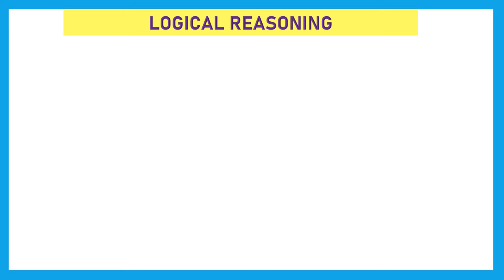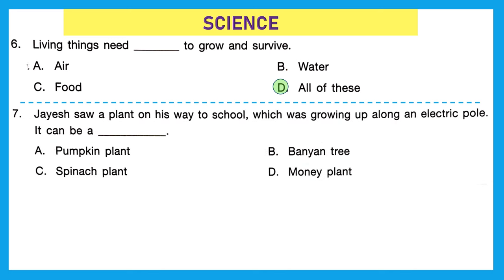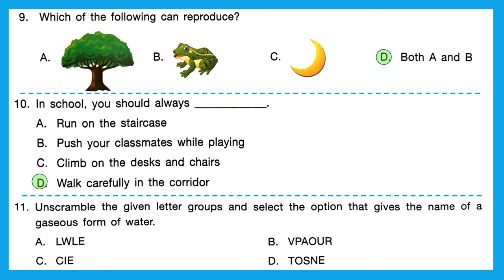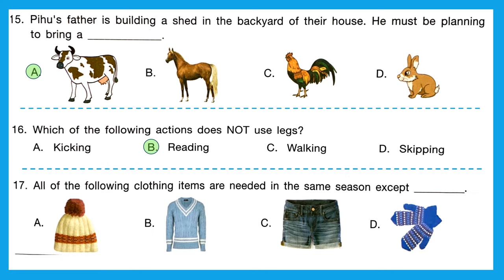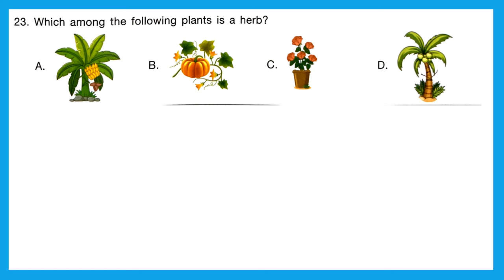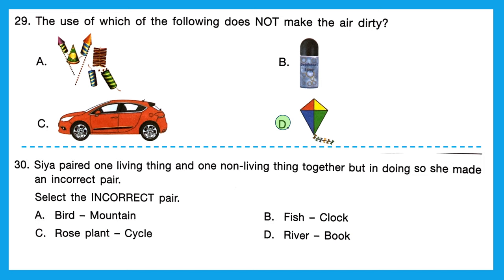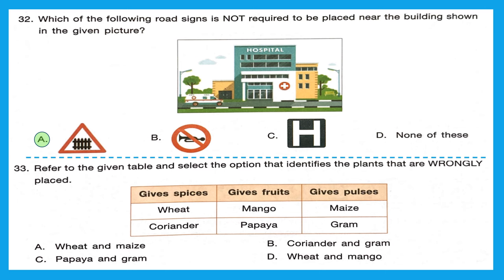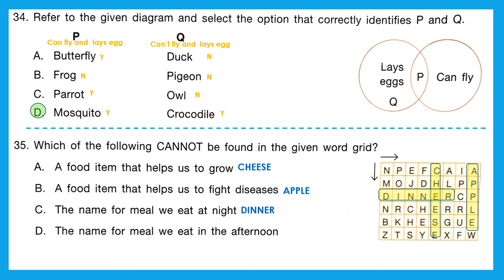Class 1 SOF NSO Science olympiad National Science olympiad solved paper 2022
Watch and solve Class 1 SOF NSO 2022 question paper
NSO- National Science Olympiad
SOF- Science Olympiad foundation